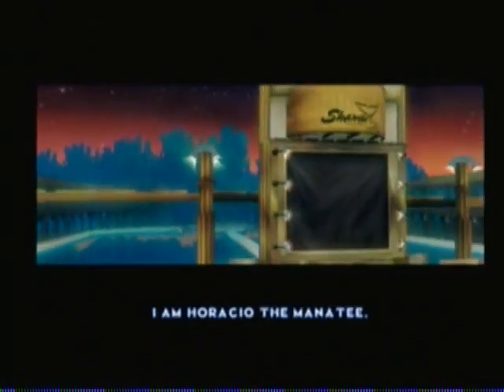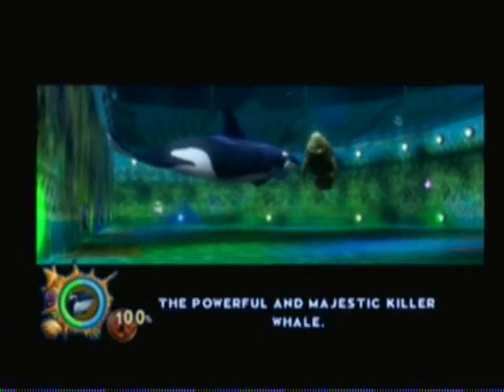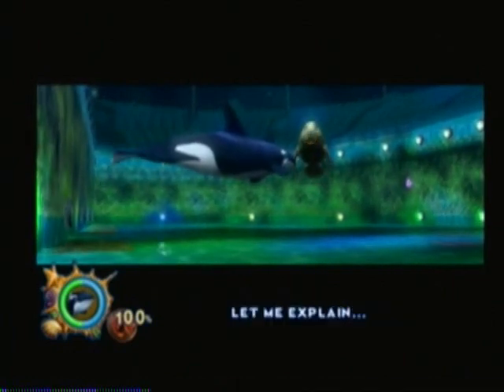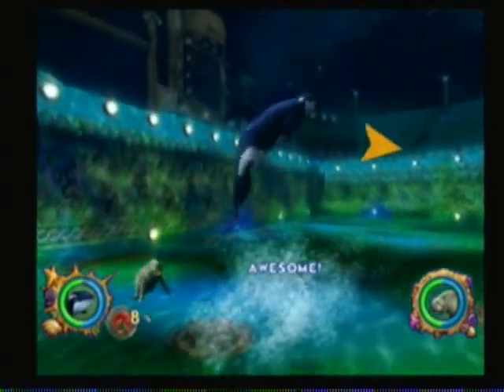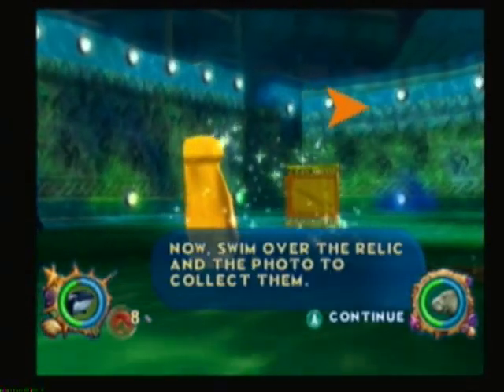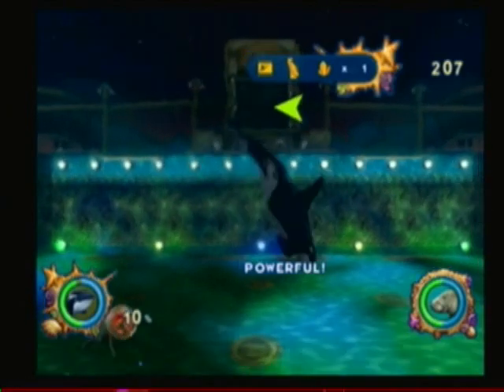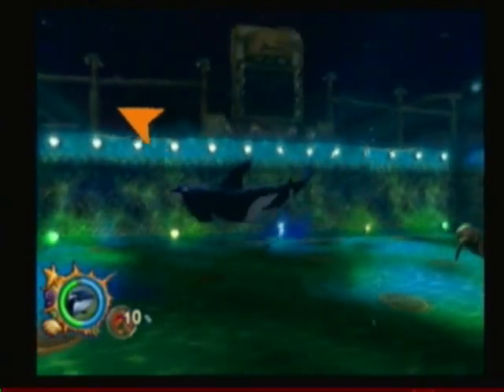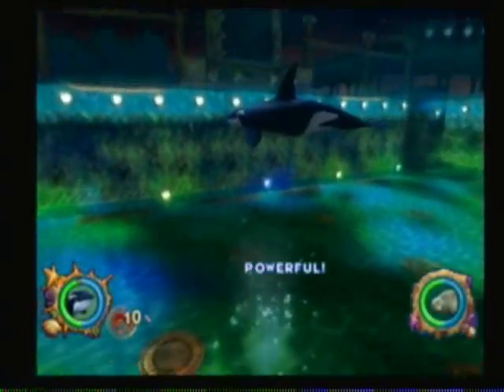Shamu's Deep Sea Adventure [GCN]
a cool game with many interesting features.
id rate it 7/10